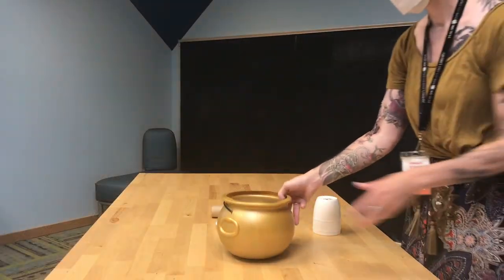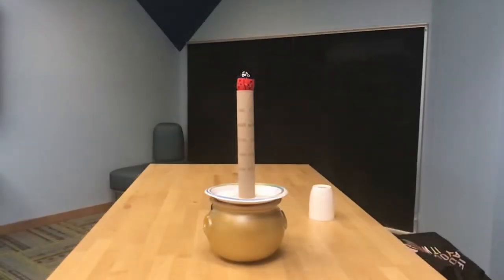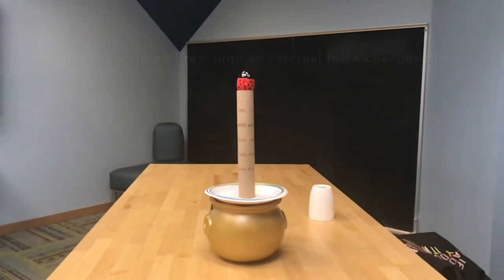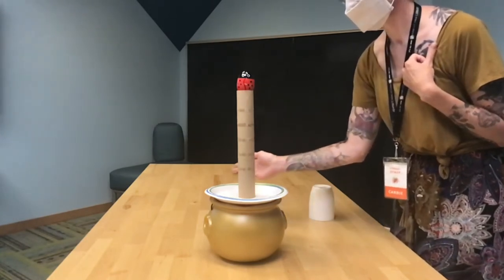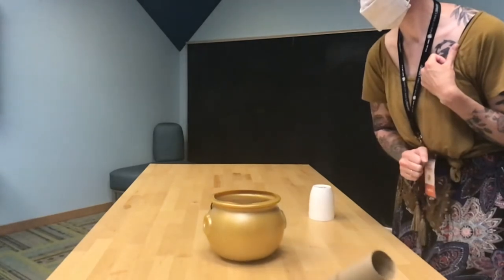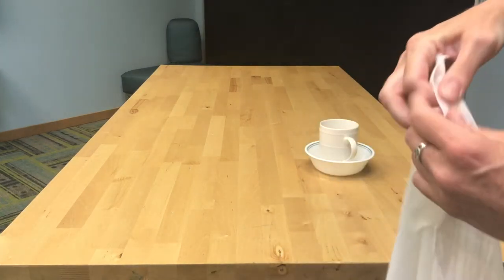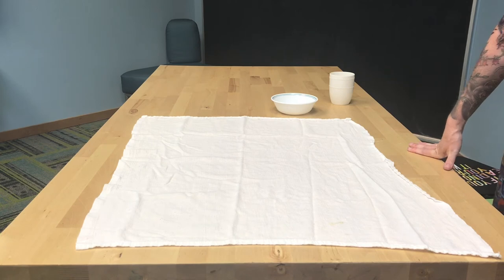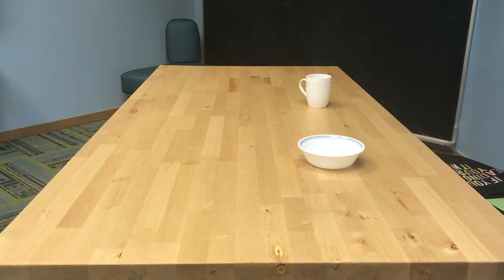Inertia Magic Tricks!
Turns out there's lots more tricks we can do with inertia!